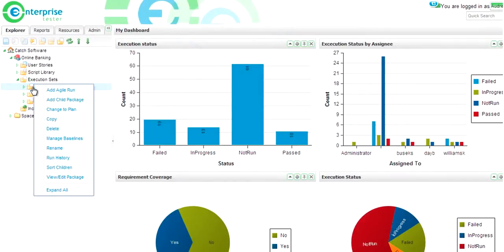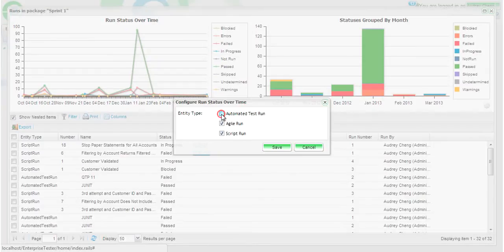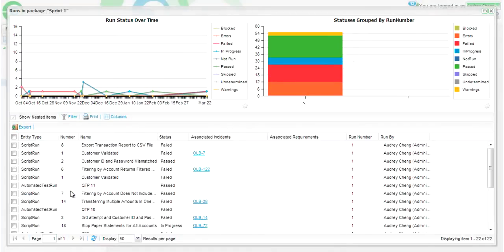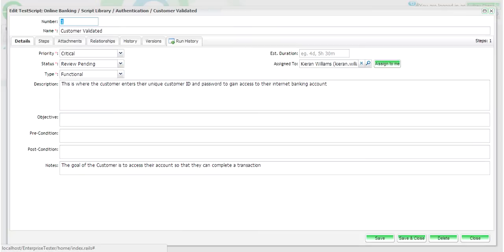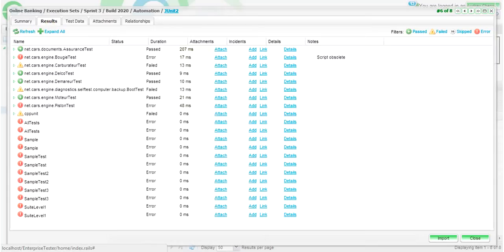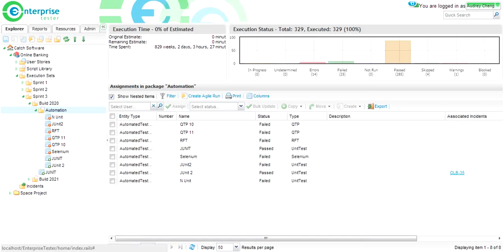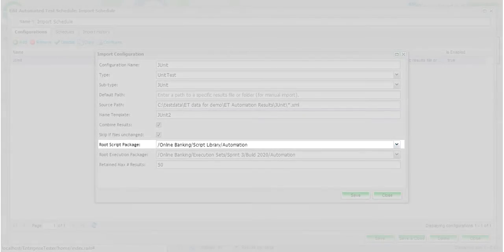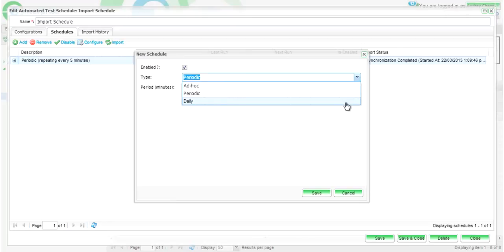Enterprise Tester 4.6 - Test Management Software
Enterprise Tester 4.6 introduces Duette 2.0. Scheduling for automated testing, new automated and manual run history screens, and loads of enhancements. Get started with the new features today!